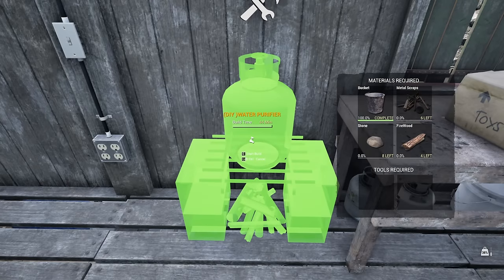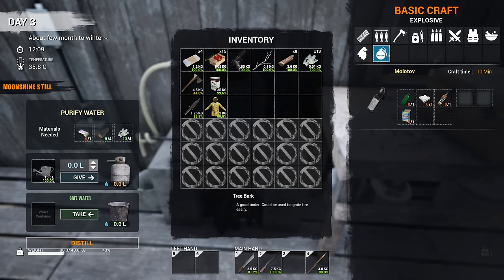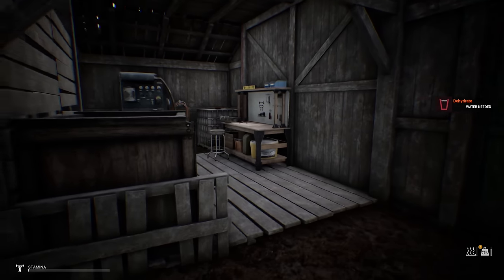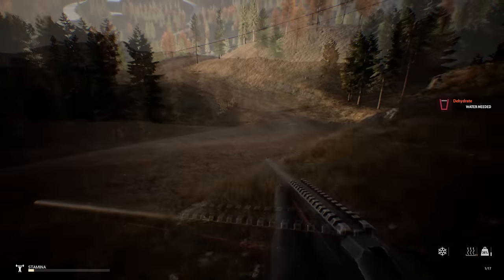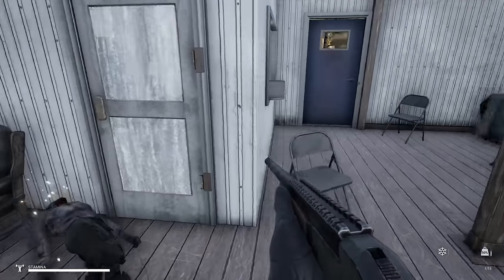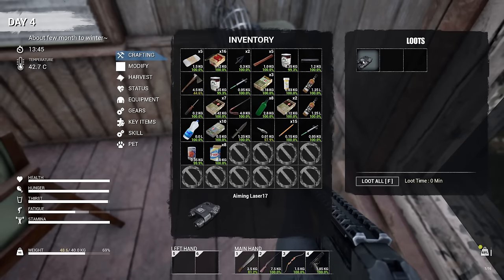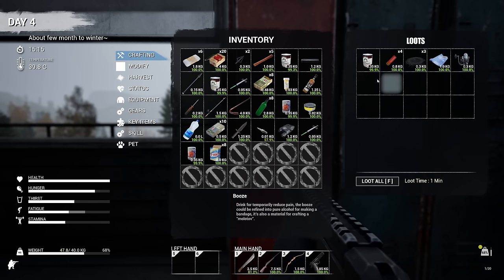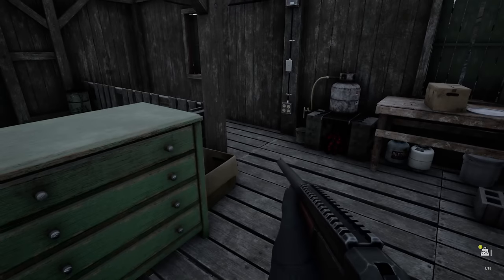We Could Be in Big Trouble! - Mist Survival - Part 3 (2022)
Leaving certain items behind may have cost us...

ABOUT THE GAME:
Players will experience the Apocalypse simulation in the form of virus pandemic. You will have to deal with it to survive through the difficulties such as finding shelter and food, threats from the environment, climate and not to mention wild animals!